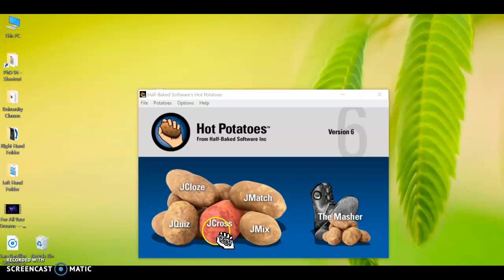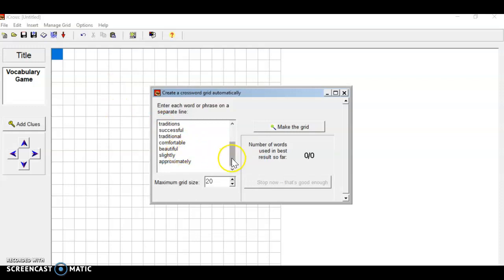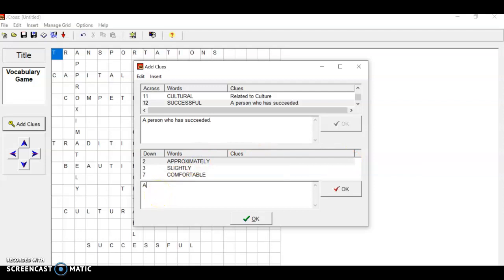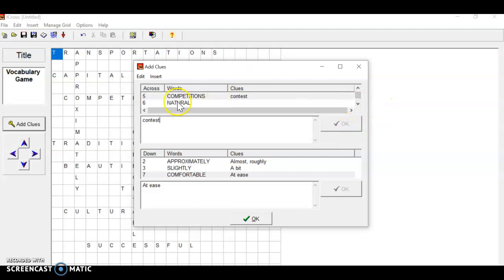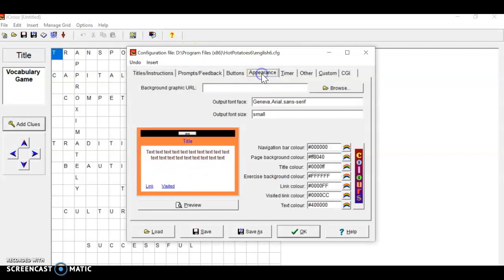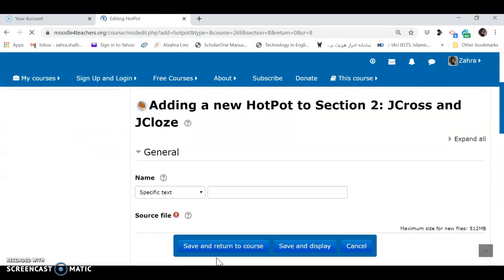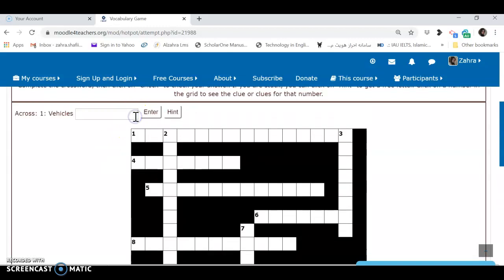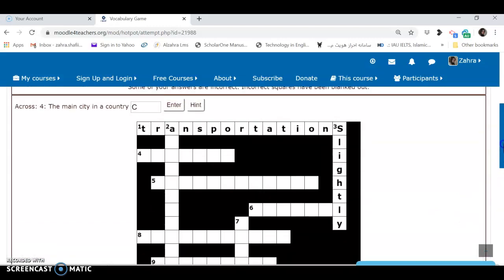Crossword Puzzle: Vocabulary Game